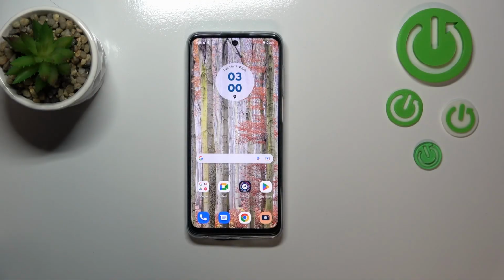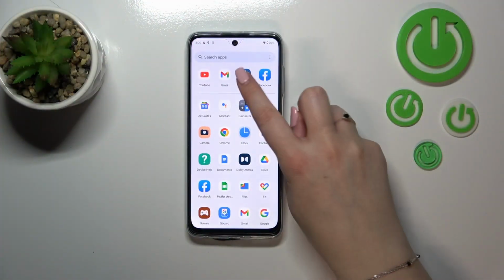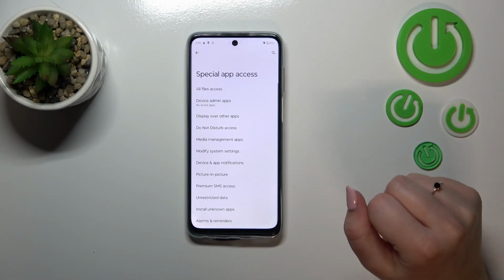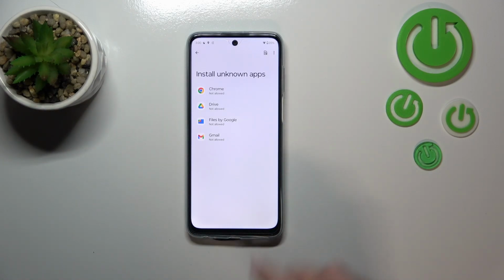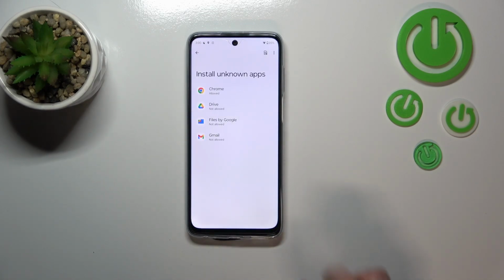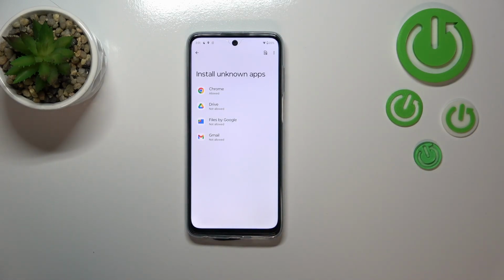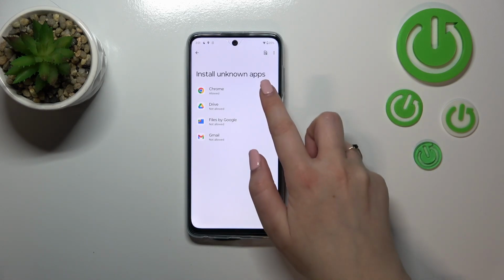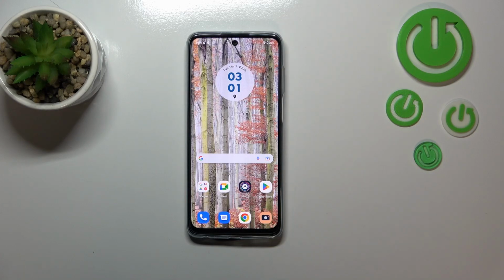How to Allow Unknown Sources in Motorola Moto G73 - Download Apps from Browser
If you want to Install Apps from Other Sources than Play Store, then we are here to help! Look up, follow all instructions, and within seconds learn how to Allow Unknown Sources on Motorola Moto G73. After doing that, you'll no longer be limited to Google Play Store and finally will be able to get apps from all other to the internet. So, don't wait, give us a couple of seconds, follow all steps, and enjoy any app you like. Let's get started!

How to Enable Unknown Sources in Motorola Moto G73? How to Install Apps in Motorola Moto G73? How to Activate Unknown Sources in Motorola Moto G73? How to Install Applications from Unknown Sources in Motorola Moto G73?